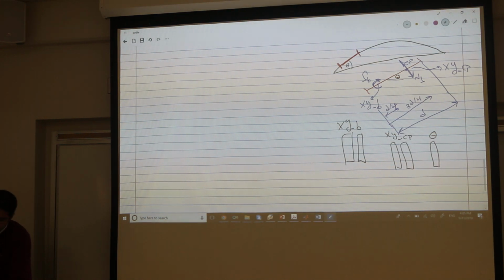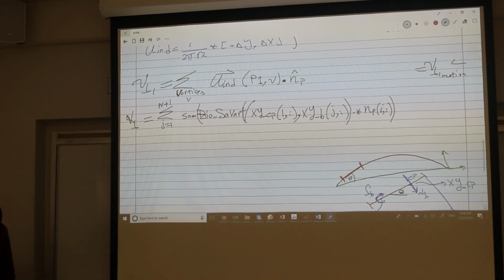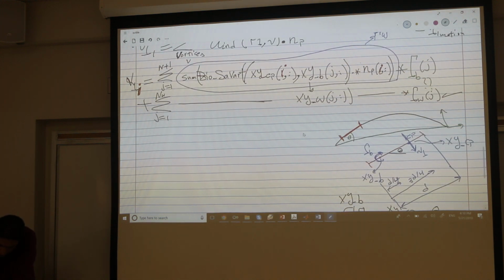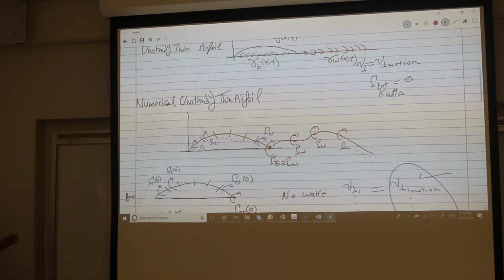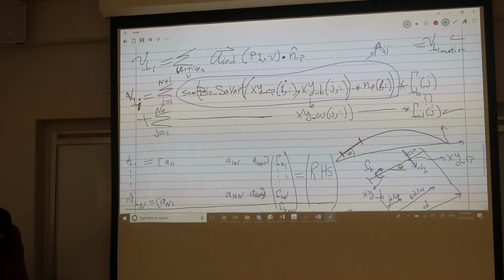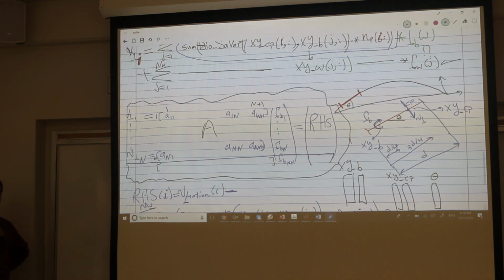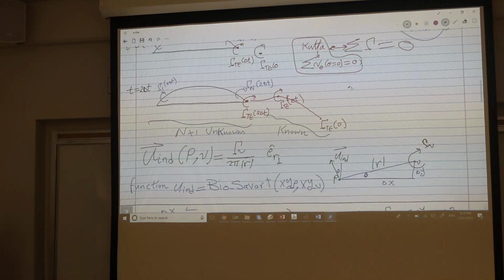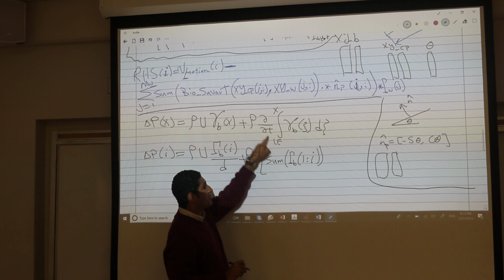Lec 15, Unsteady Vortex Lattice/Panel Method, part 3